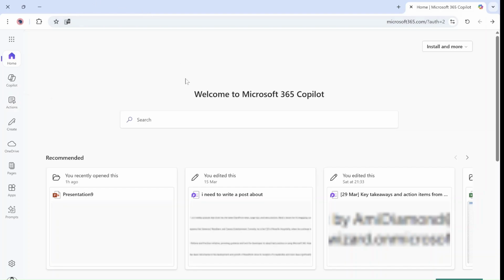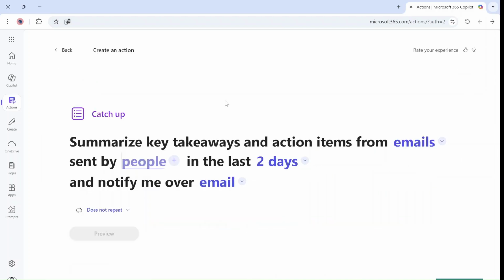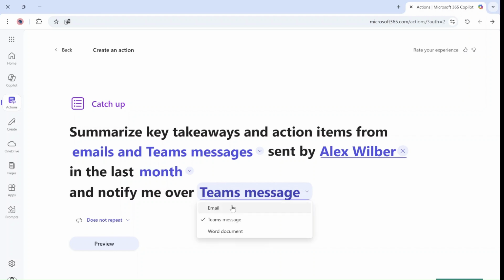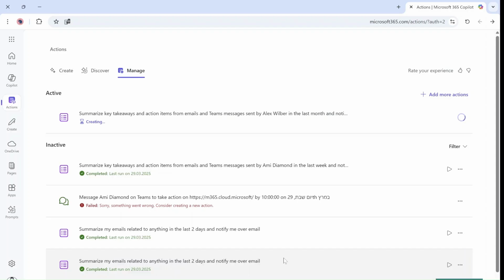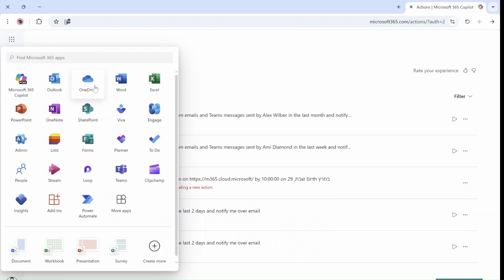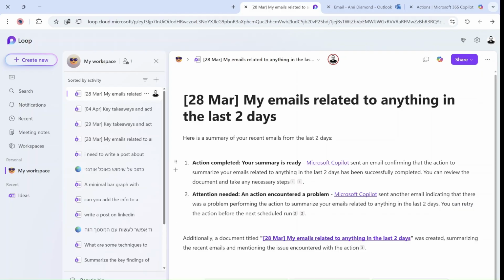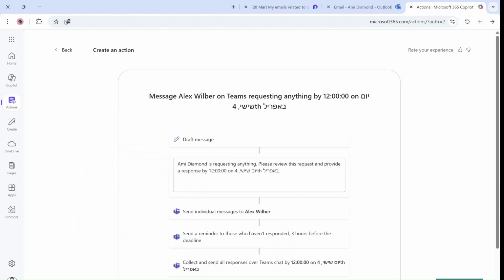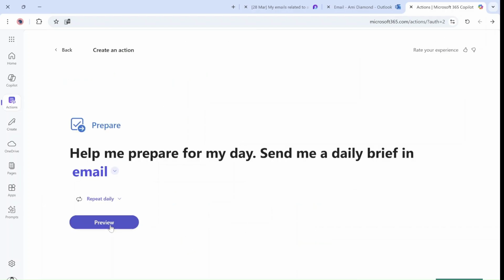Introducing Copilot Actions: Automate Your Daily Tasks with Ease!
Welcome to the future of productivity! In this video, we dive into the latest feature from Microsoft 365 Copilot—Copilot Actions. Designed to streamline your workflow, Copilot Actions allows you to automate repetitive tasks with simple, fill-in-the-blank prompts. Whether you're catching up on missed tasks, gathering information from colleagues, or preparing for meetings, Copilot Actions has got you covered.

🔹 Key Features:

✅Catch Up on Missed Tasks: Easily summarize and review tasks you might have missed, ensuring you're always up to date.
✅Gather Information: Quickly collect and organize information from colleagues or various sources, making collaboration seamless.
✅Prepare for Meetings: Automate the preparation process for meetings, from creating agendas to compiling necessary documents.
Join us as we explore how Copilot Actions can transform your daily routine and boost your productivity.